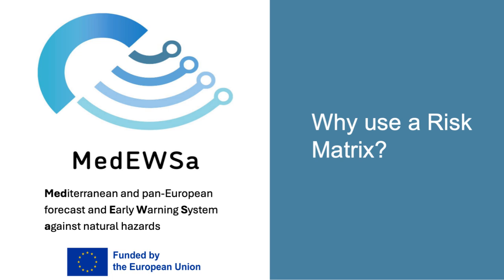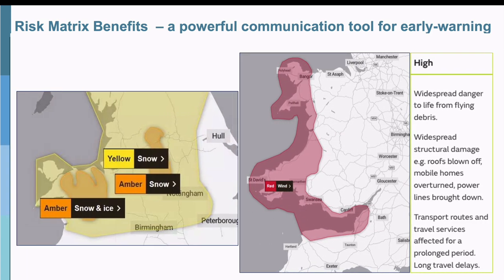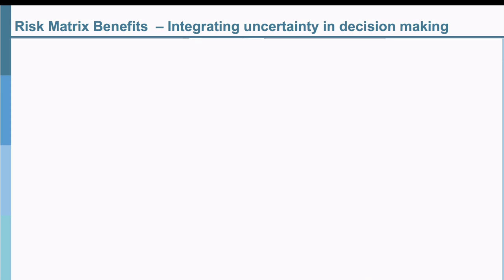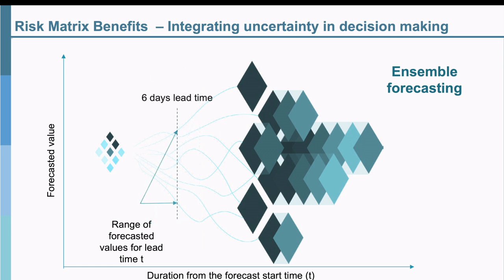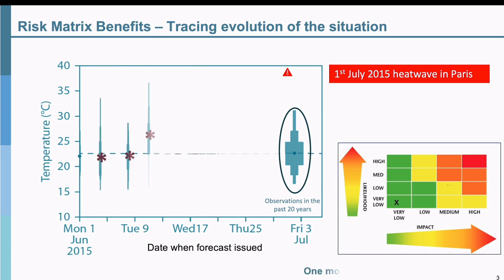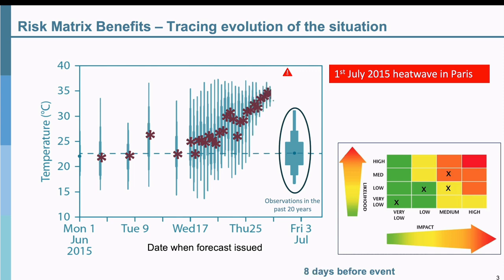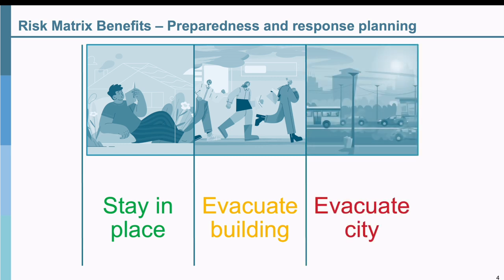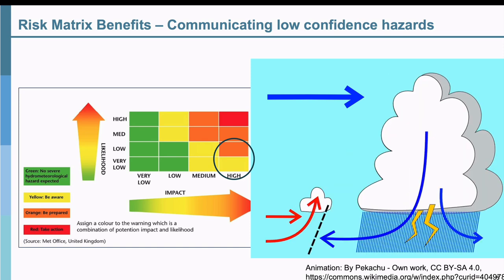MedEWSa - Why use a Risk Matrix?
This video explains the benefits of using a Risk Matrix in the field of multi-hazard warning.

MedEWSa: Mediterranean and pan-European forecast and Early Warning System against natural hazards

Sources:
(UK Met Office snow warning definitions)

Audio is AI-generated